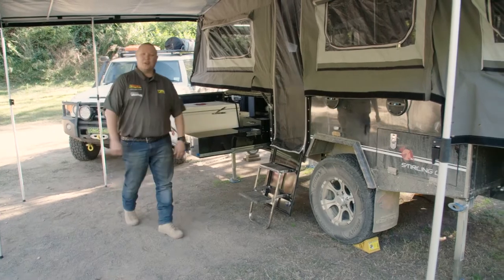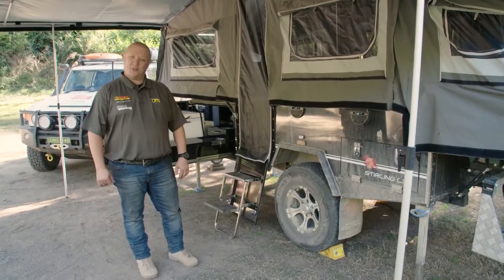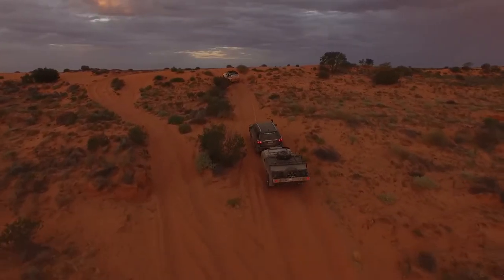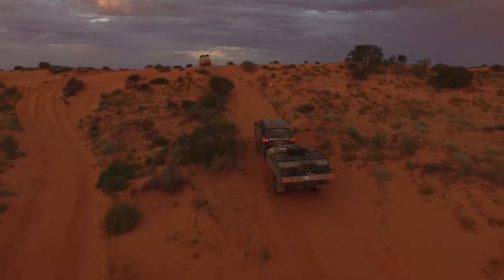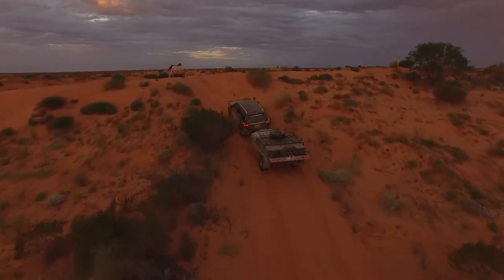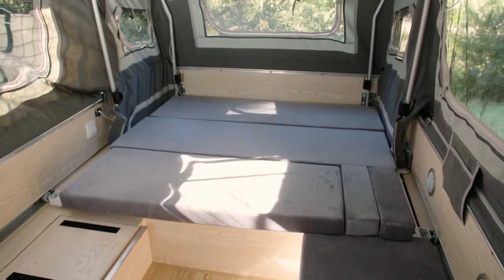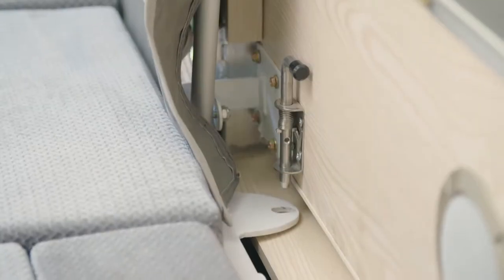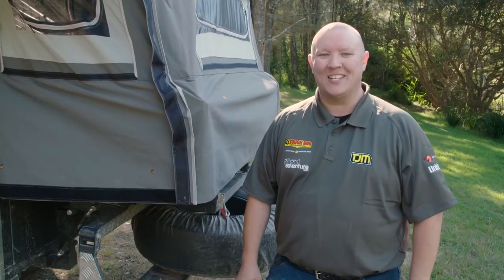Ezytrail Stirling LX: Feature update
We're always improving our range of campers! Check-out whats new with our forward-folding Stirling LX Camper !